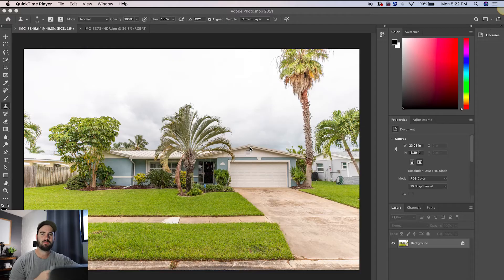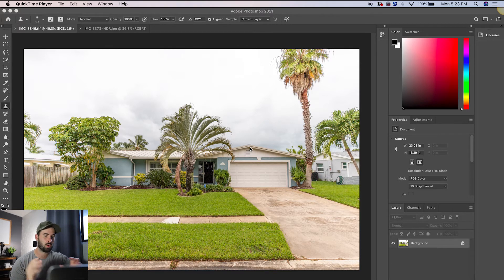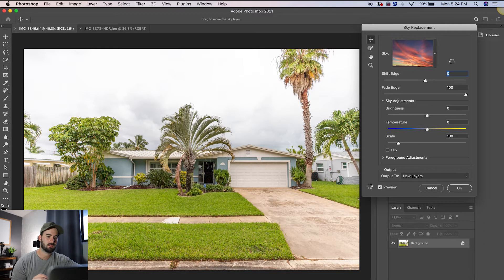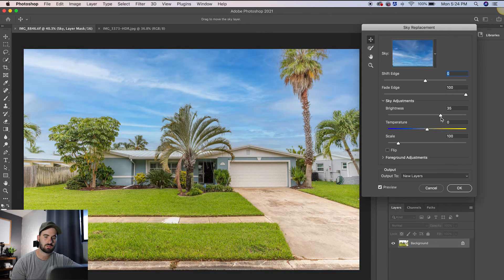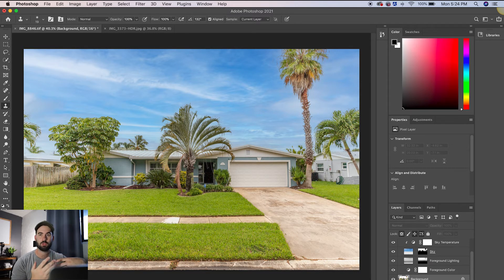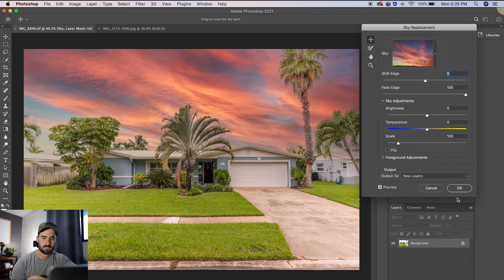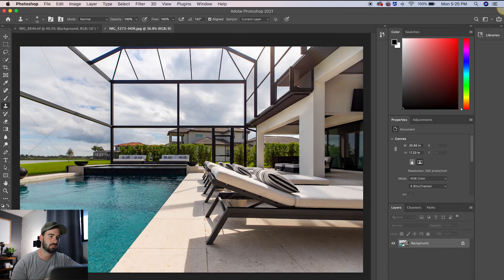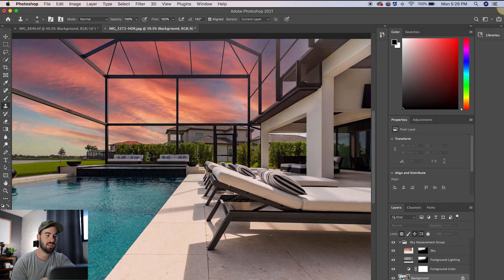FAST & EASY | Real Estate Photography Sky Replacement Tool | Photoshop Update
Real Estate Photography sky replacement tutorial using the new photoshop update. This new update will save you countless hours of editing! Hopefully you found this useful!

The easiest wordpress builder I've ever used. It's what I use for my photography website.

The only Wordpress hosting platform I've used that hasn't crashed on me. Seriously.